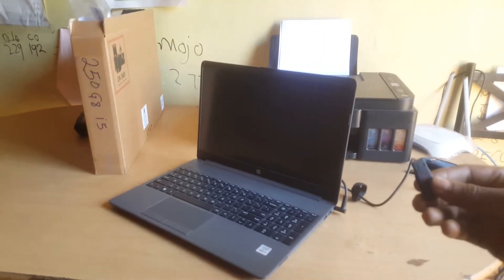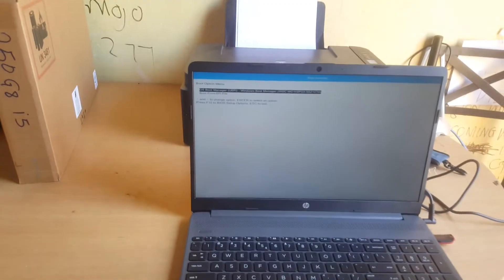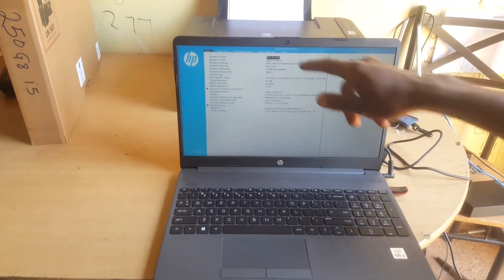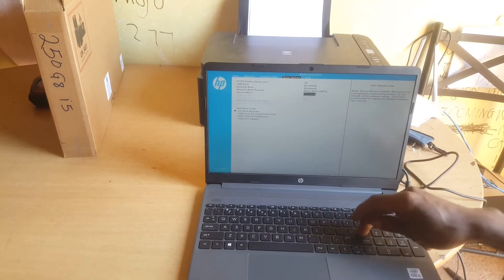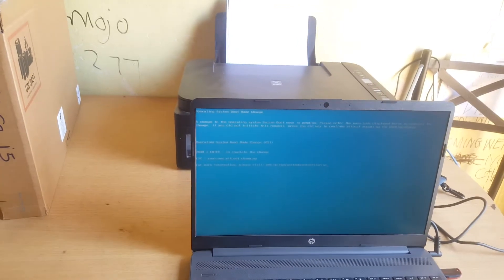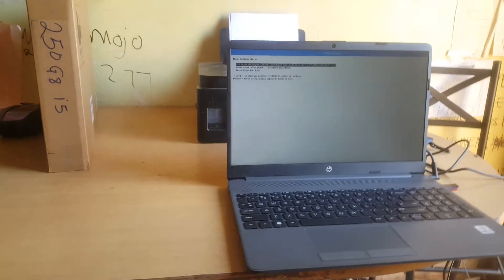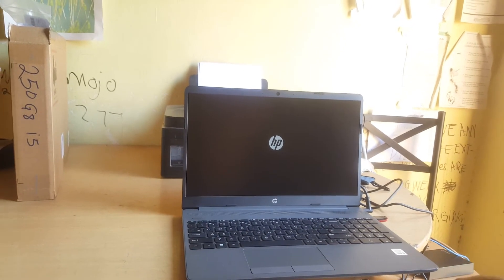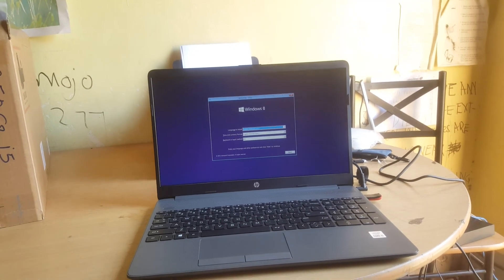How to Enable USB Boot Option on Hp 250 hp laptop _ boot menu or bios options in new model100% Works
usb boot option not available in bios hp
hp laptop bios setting for usb boot
how to boot hp laptop from usb windows 10
hp laptop usb boot settings
hp boot from usb windows 7
hp laptop not booting from usb windows 10
hp boot menu key
hp pavilion boot from usb